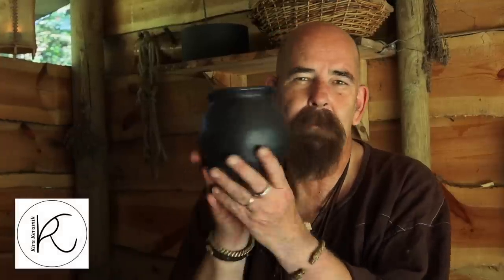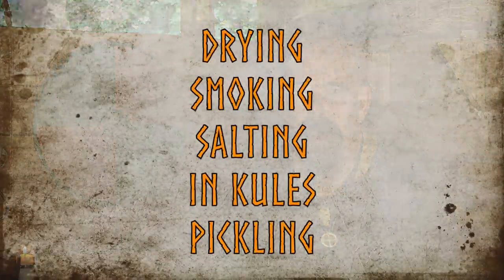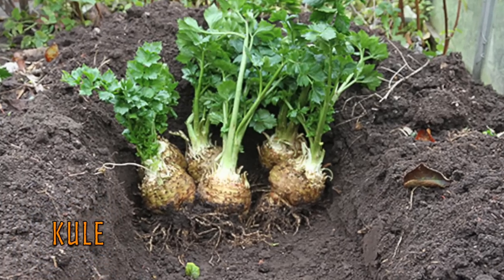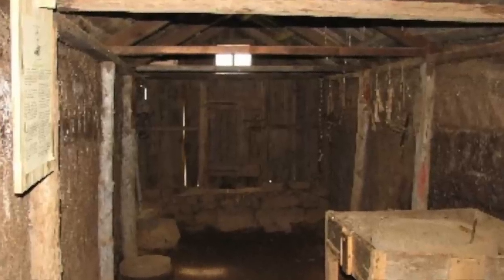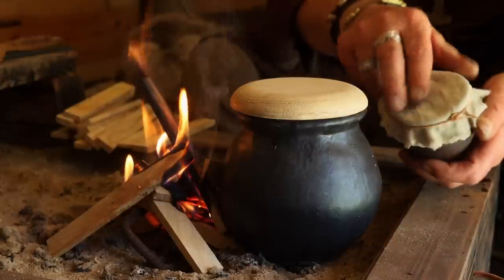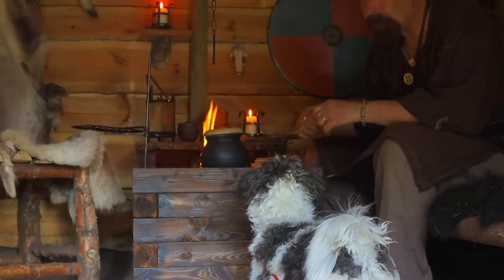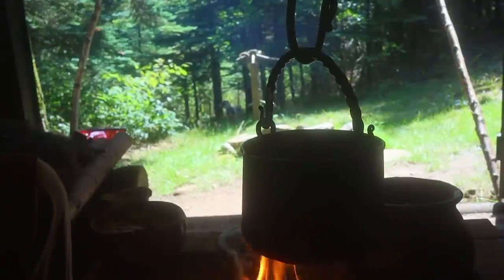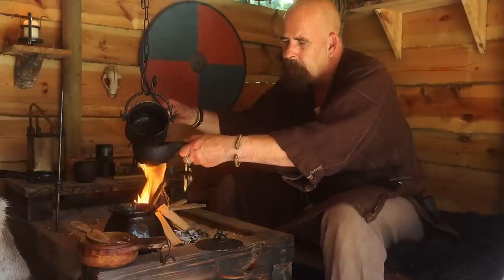F) Food Preservation in the Viking Age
In my series: Viking from A-Å ...this time I talk about how the Vikings preserved there food for the winter, and how they storaged it.
I'm in Cimbrer Camp together with Cornelius, and having a great time ..cooking some Viking food and having my special coffee.
Hope you'll join us again in my Viking house.